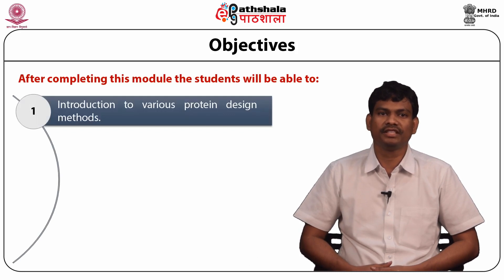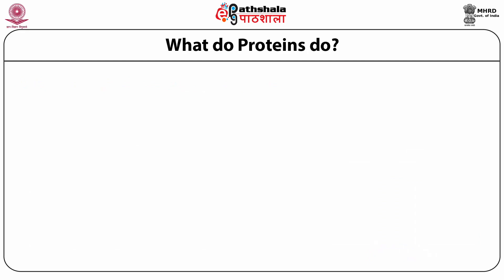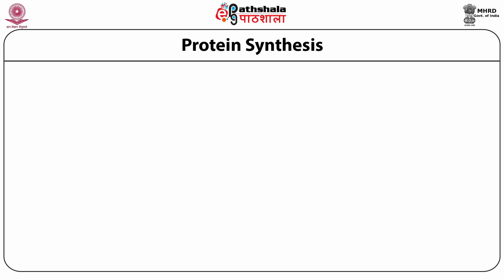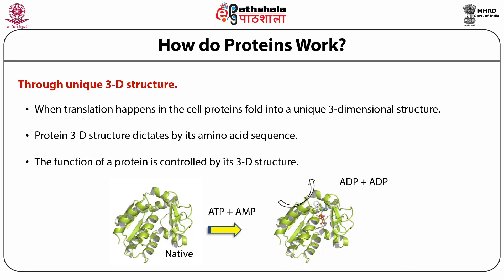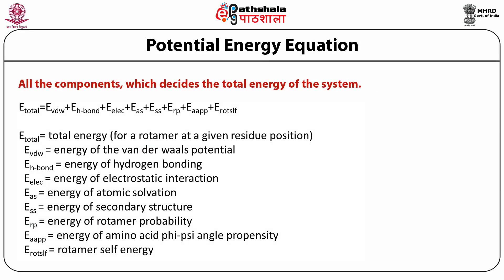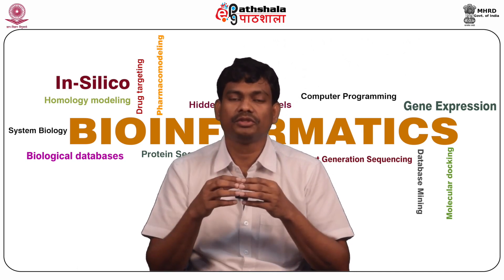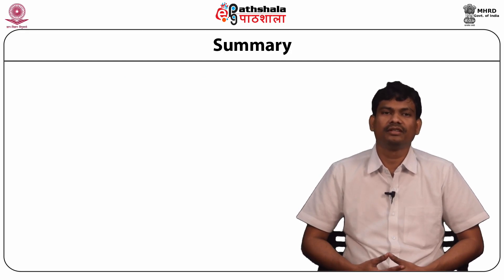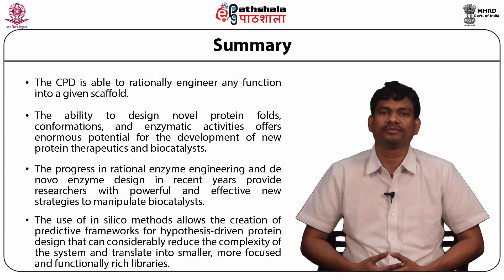M-24. In silico protein design and Protein Engineering